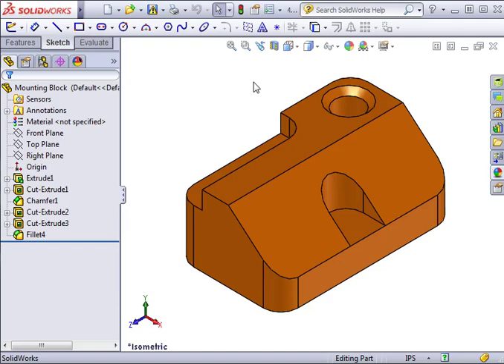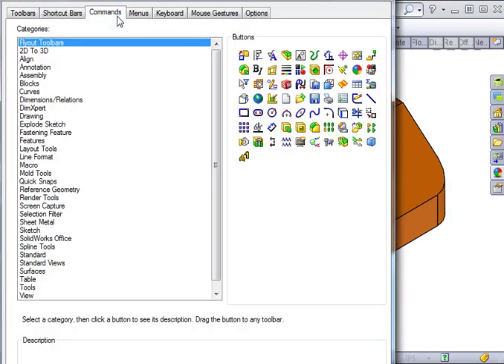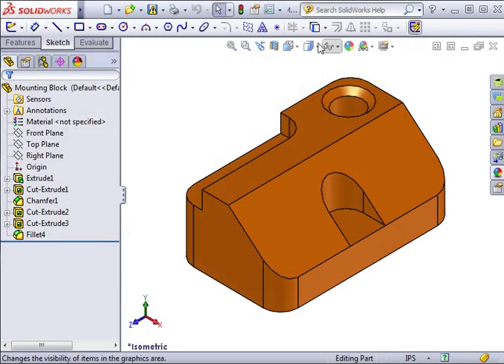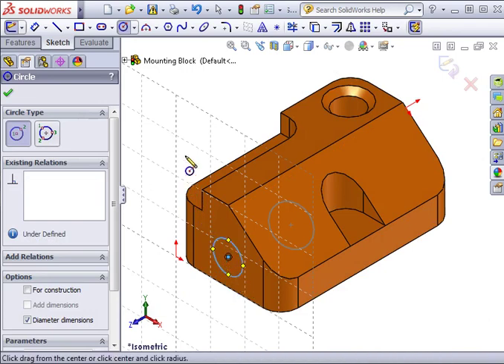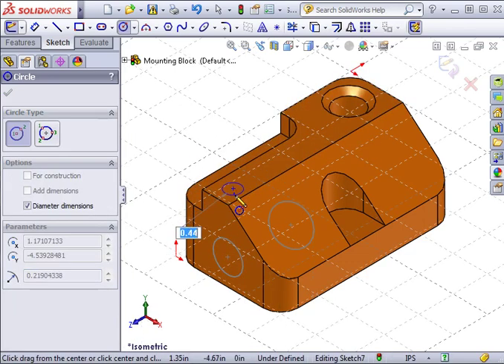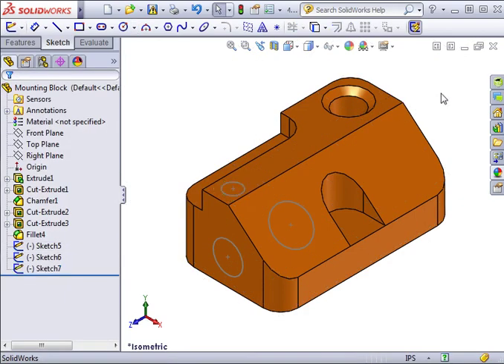02 The Sketcher 18 Rapid Sketch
SolidWorks Sketching & Part Modelling Rapid Sketch